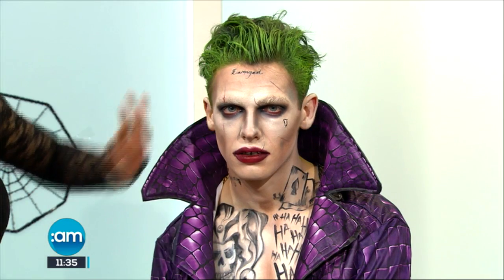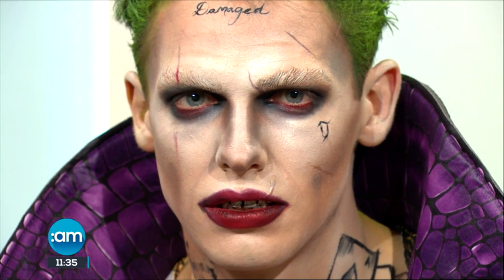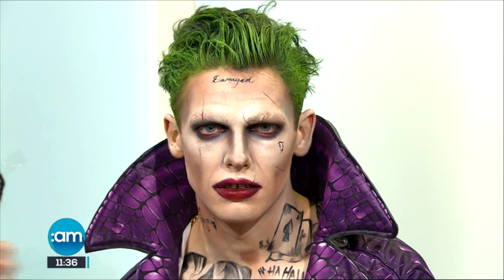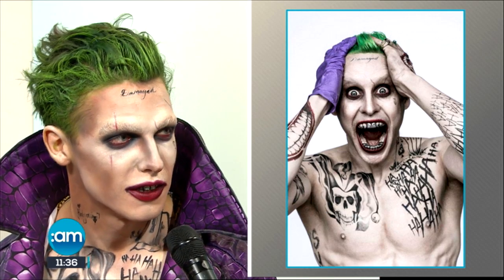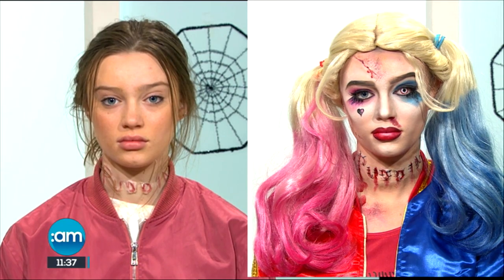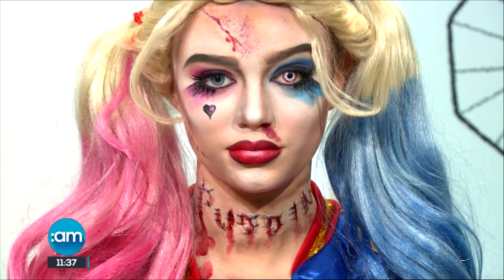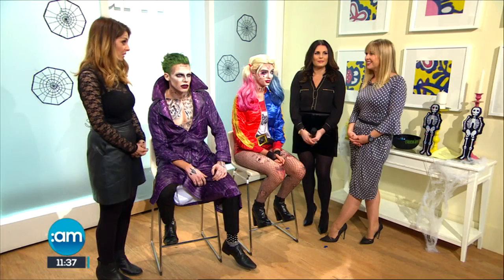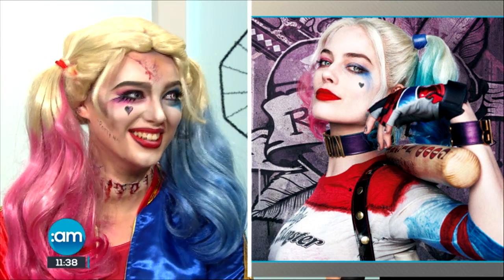Sunday AM Halloween Makeover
Make Up Forever's Donna Morris Conlan who recreated the looks of Harley Quinn and The Joker from the movie Suicide Squad.